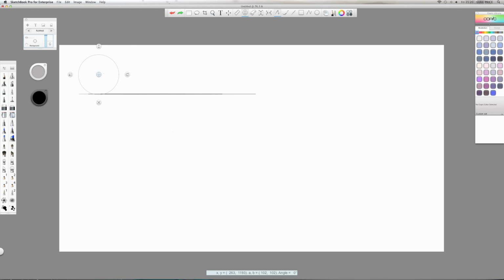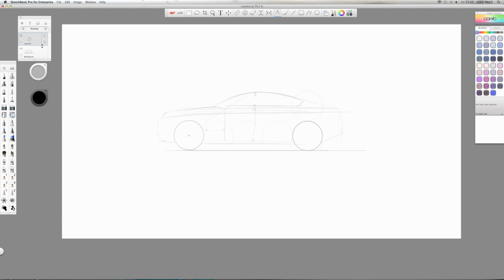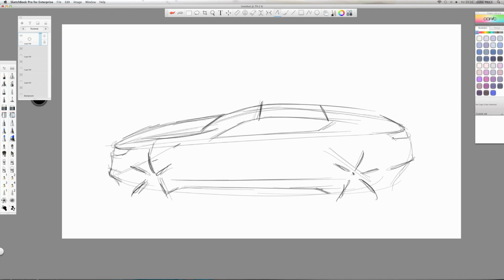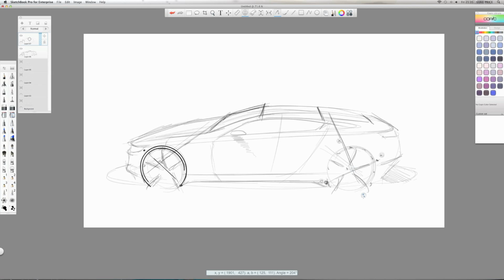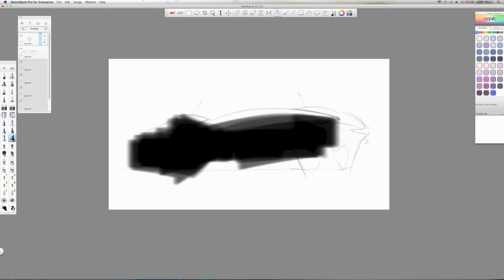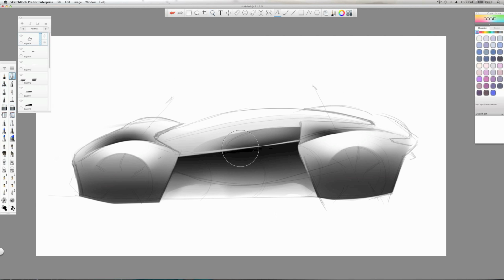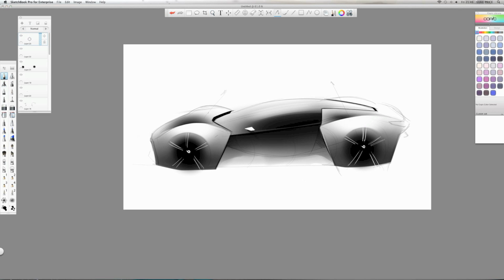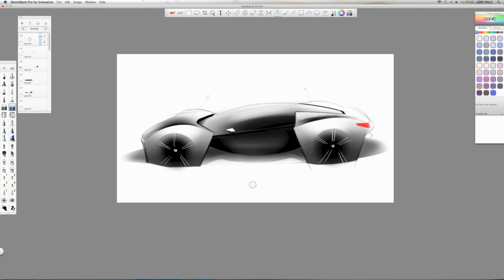side profile tutorial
Brief tutorial for Proportions in side profile and a rendering. As usual in Real Time with explanation .